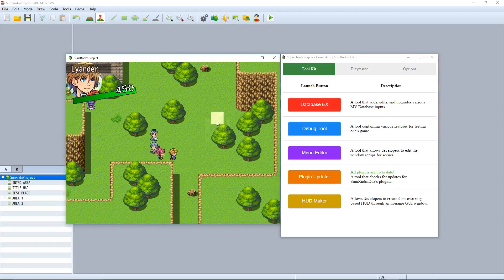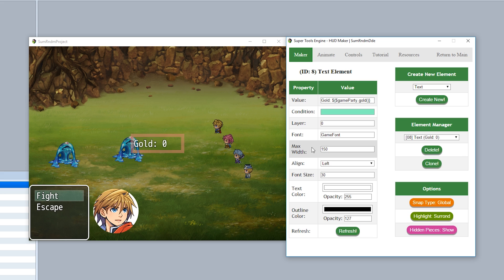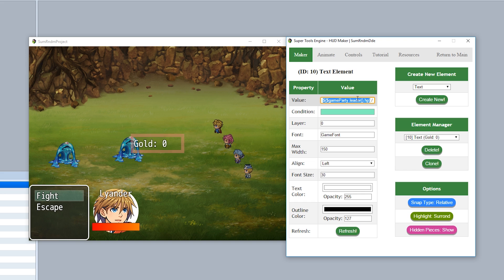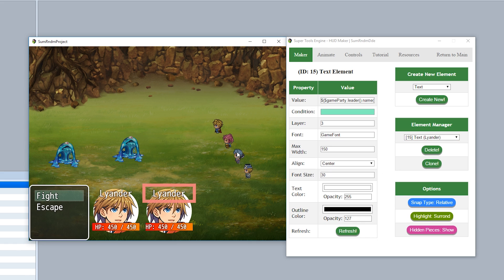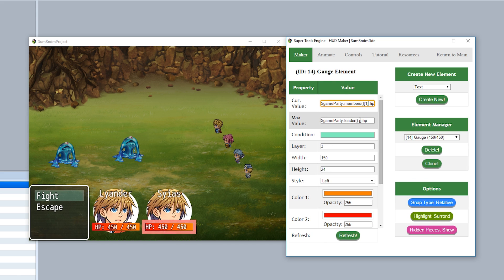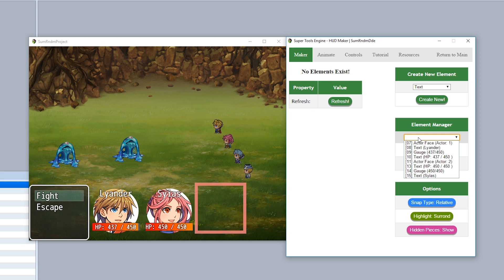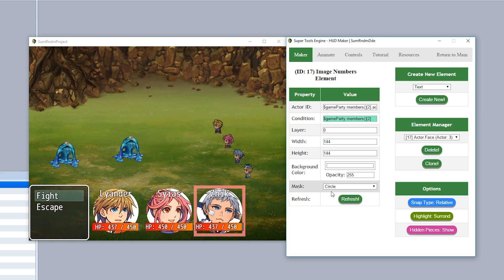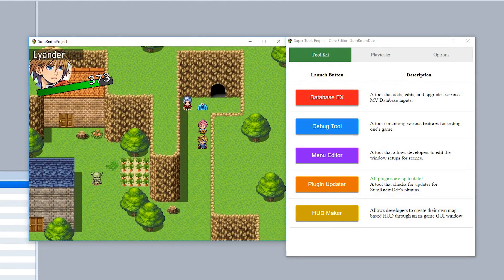HUD Maker Tutorial #5 - Battle HUD Walkthrough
- - - SPECIAL THANKS  - - -

- - - COOL LINKZ - - -